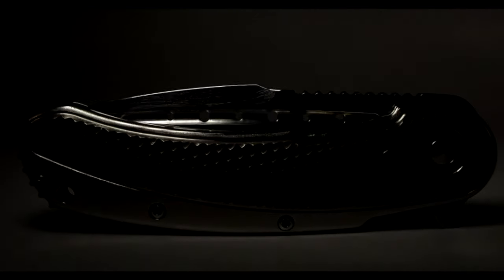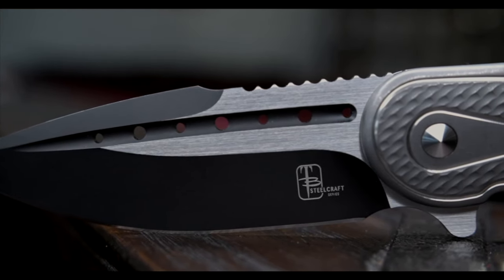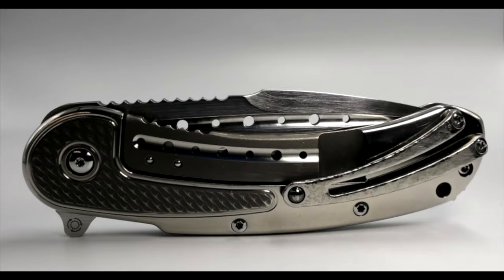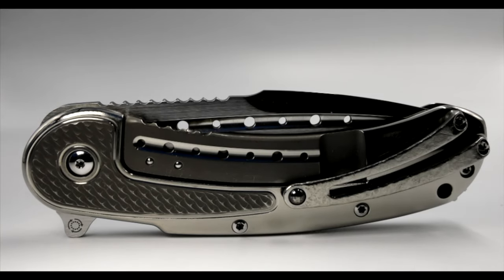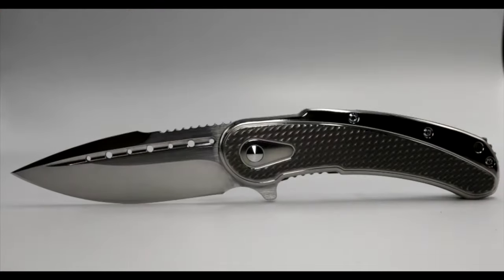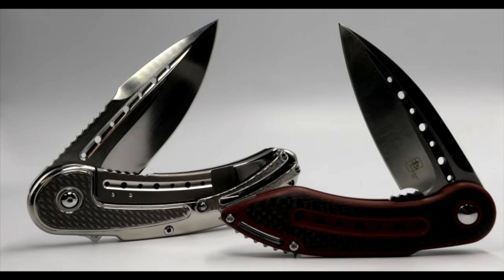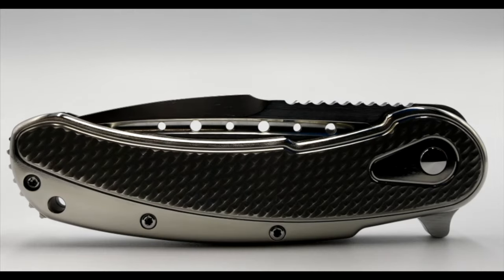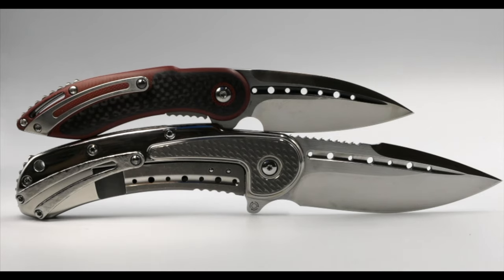MIRROR POLISHED BODEGA AUCTION KNIFE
The Bodega Knife I modded, and will be going up on the auction block.
Please DM with all inquiries and bids on Instagram @Molow_Da_Bull
Good Luck to all Participants!!